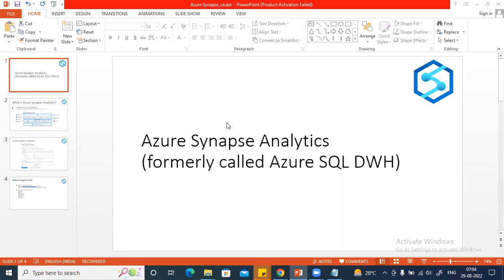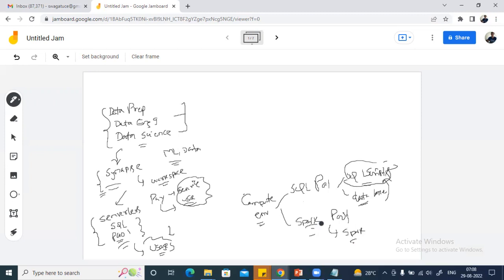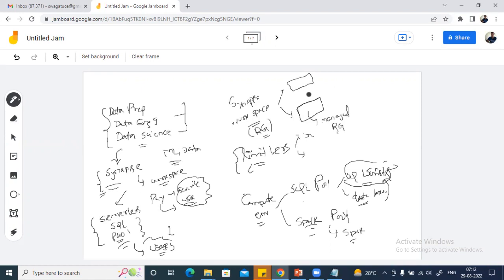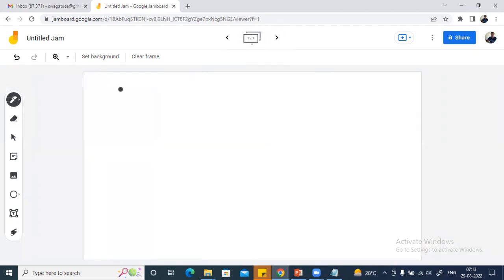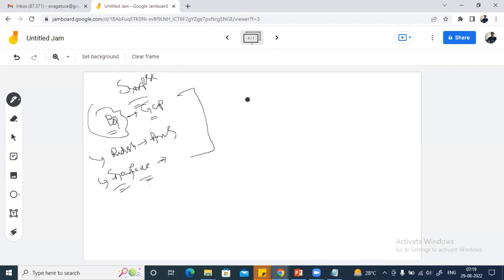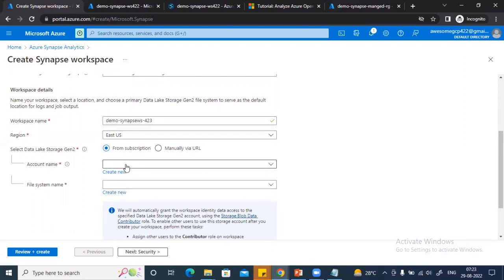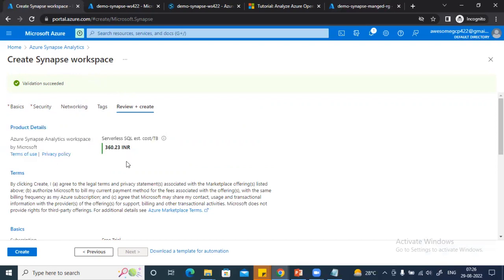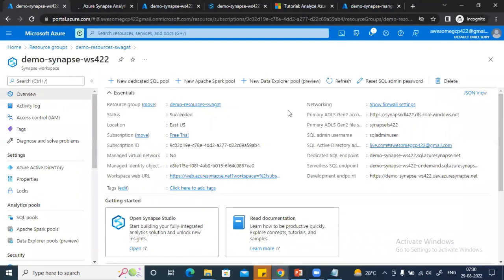Azure Synapse Analytics : Introduction to Azure Synapse Analytics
You will learn about introduction and overview of azure synapse analytics and how to create synapse workspace account